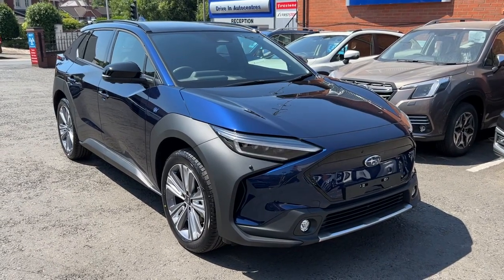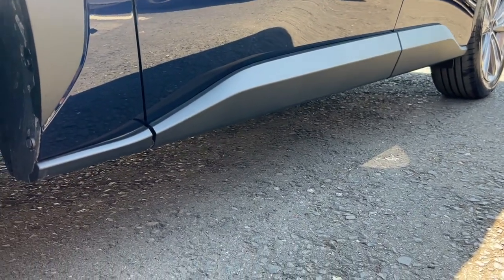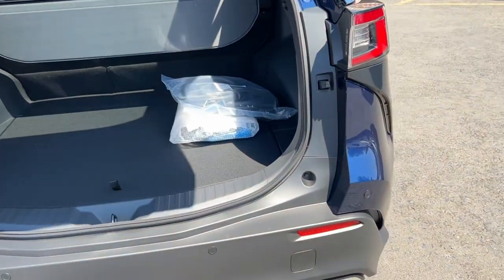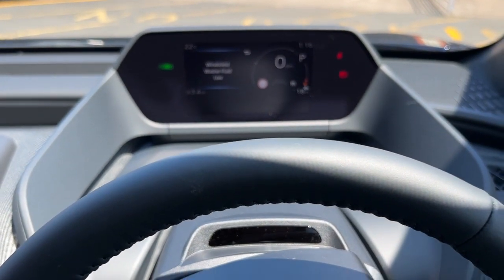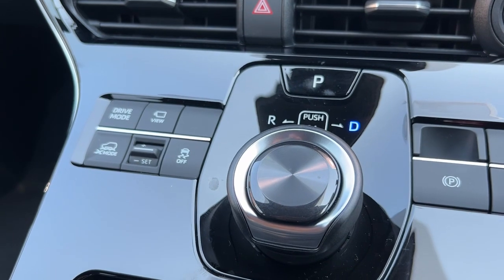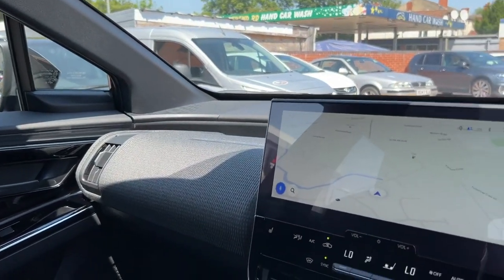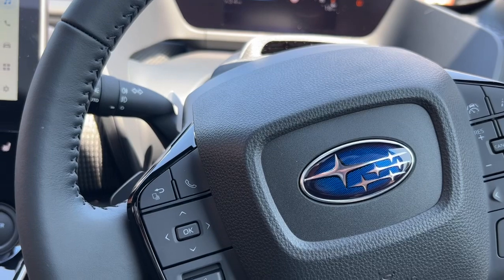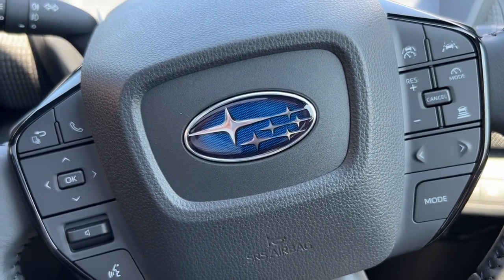BRAND NEW SUBARU SOLTERRA TOURING